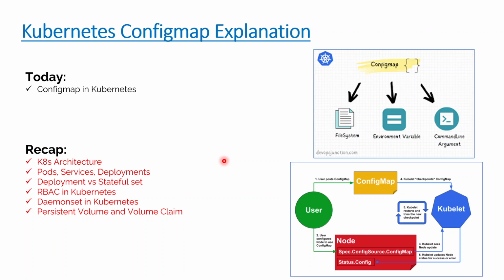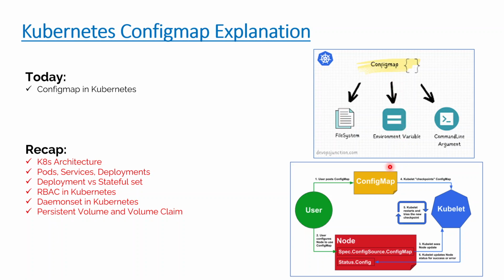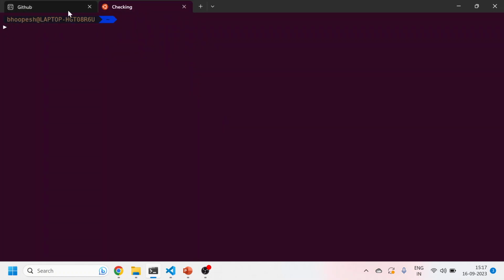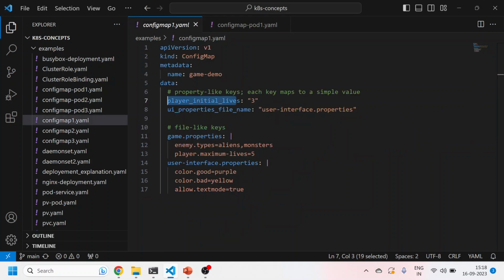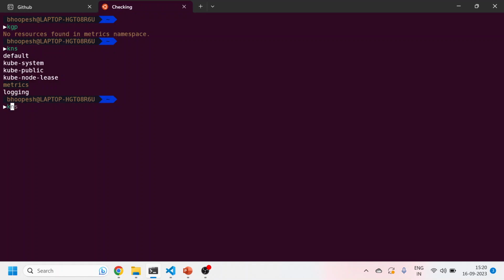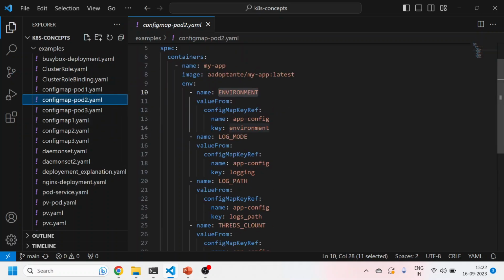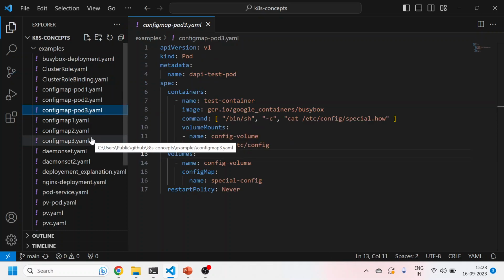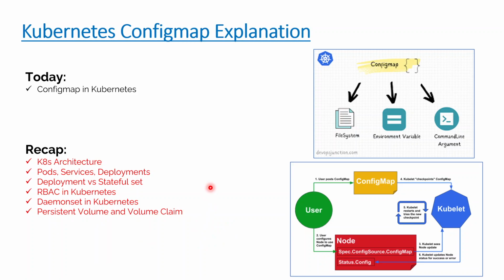Kubernetes ConfigMap | ConfigMap in Kubernetes | ConfigMap Demo | Configmap vs Secret in Kubernetes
Video Highlights:
Kubernetes
Configmap
Configmap in Kubernetes
Configmap for Environment Variables
Configmap vs Secret in Kubernetes
Configmap Kubernetes
Configmap and Secrets in Kubernetes
configmap in k8s
configmap example
configmap Kubernetes example
Configs in Kubernetes Secrets and ConfigMaps
What Is a Kubernetes ConfigMap
What is ConfigMap used for in Kubernetes
What is the use of ConfigMap
Where is ConfigMap stored in Kubernetes
What is the difference between ConfigMap and secrets
Is ConfigMap a namespace
What is the difference between ConfigMap and manifest
How to use data from ConfigMap
Can you add a file to ConfigMap
What is the difference between custom resource and Configmap